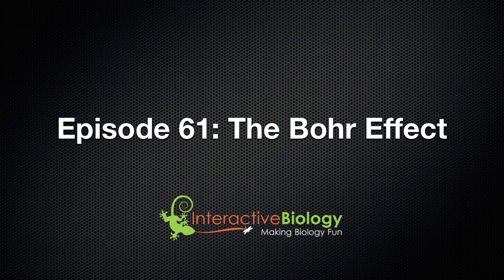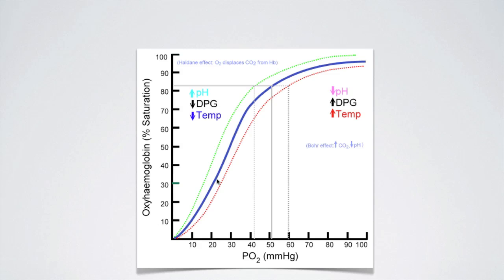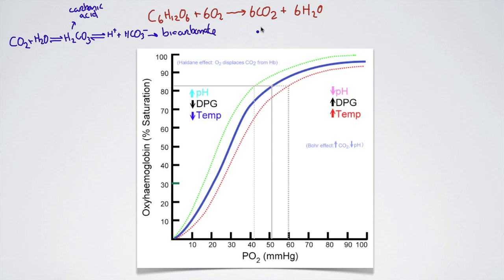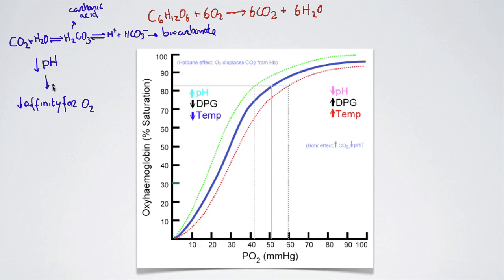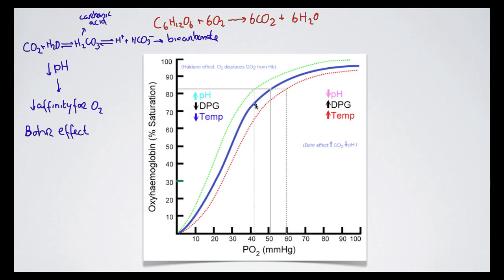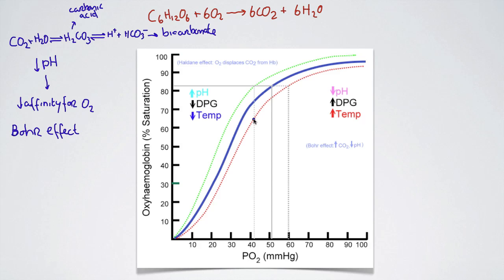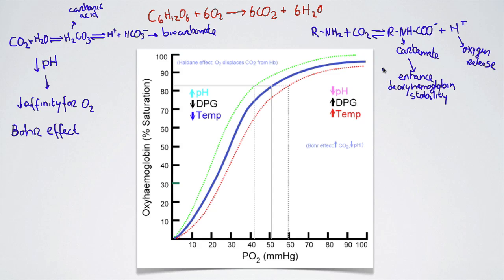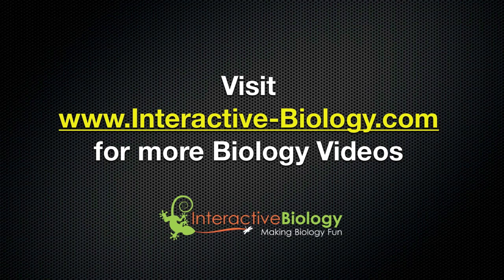061 The Bohr Effect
In this video, Leslie talks about the bohr effect, showing how a combination of an increase in CO2 production, combined with a reduction in pH results in an increase in Oxygen delivery by Hemoglobin.